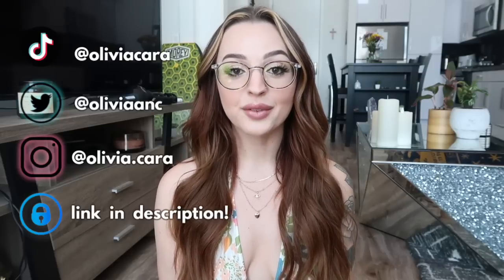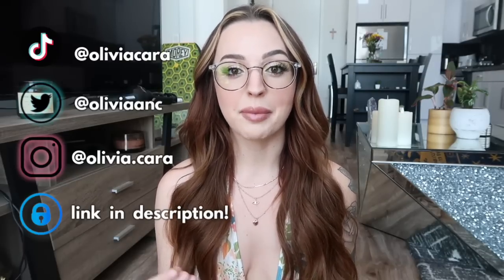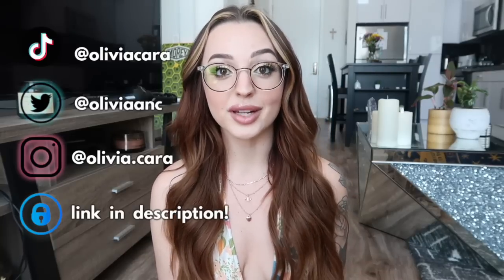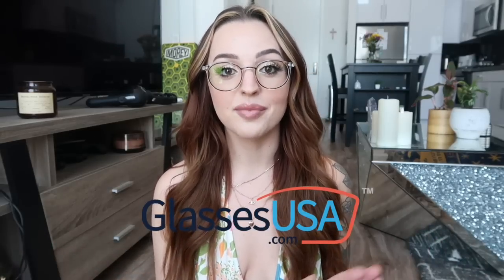HOW I LOST 40+ POUNDS AND KEPT IT OFF *TIPS & TRICKS* (MY GLOW UP)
how i lost 40+ pounds in 5 months & lost the weight again after gaining it back. I HIT MY GOAL WEIGHT! went from 160 to 119-120. still continuing on my journey to 110-115. enjoy tons of before & afters of me to get you motivated, helpful diet and workout tips, and other inspiration! health is always the goal & priority!!! hope this video helps some of u xoxo

TIMESTAMPS
0:00 intro
4:24 before & after photos
7:55 glow up talk
9:43 all things weight loss, how i did it, + tips & tricks!
12:33 workouts
21:20 best healthy breakfast idea
31:18 fun snack ideas for weight loss
32:51 motivational talk lol